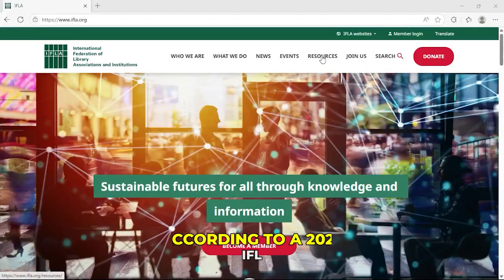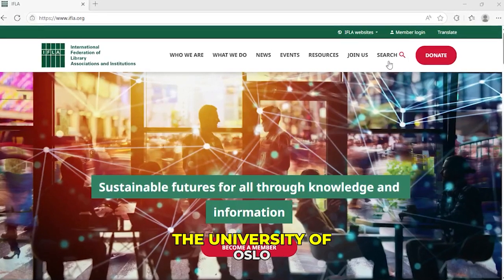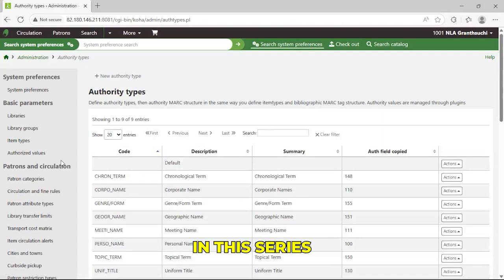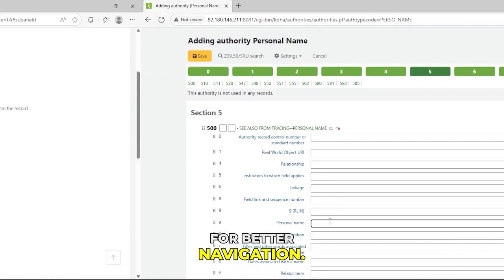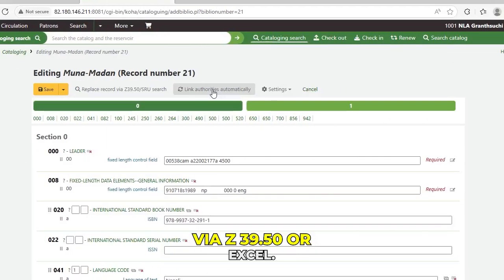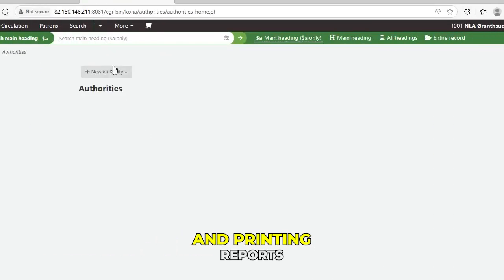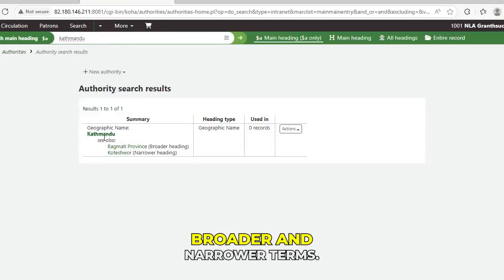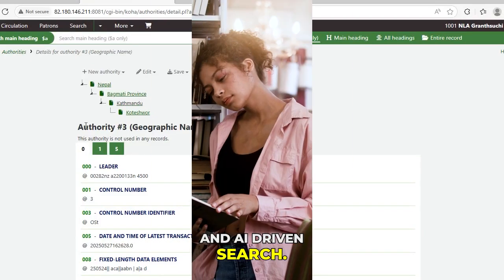Master Authority Control in Koha: The Complete Tutorial Series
Master Authority Control in Koha – Clean, Consistent & Professional Catalogues!

Struggling with a messy library catalogue? Duplicate entries, inconsistent spellings, and unreliable search results hurt your library’s credibility. Take control with Authority Control!

Authority Control is the key to a clean, accurate, and user-friendly catalogue. Whether you're a librarian, cataloger, or student, this complete Koha tutorial series will teach you how to manage authority files like a pro.

What You’ll Learn:
✅ What is Authority Control & why it’s essential
✅ How authority files eliminate duplicates & standardise entries
✅ Configuring MARC frameworks for seamless integration
✅ Creating & managing authority records in Koha
✅ Batch imports/exports using Z39.50
✅ Advanced features: Hierarchical relationships, cross-references & linked data prep

Perfect for beginners and experts alike—this step-by-step guide makes complex topics easy!

Take charge of your catalogue today! 🚀